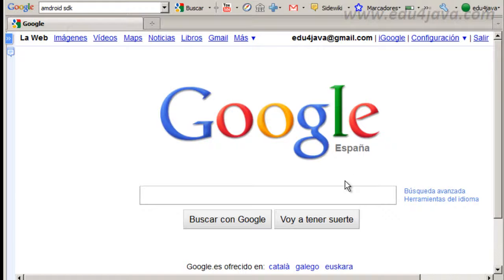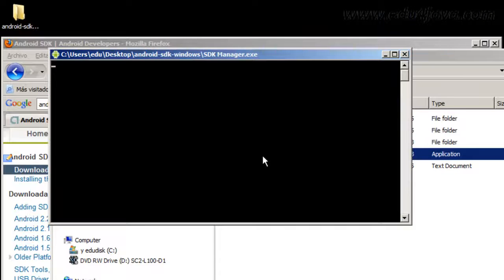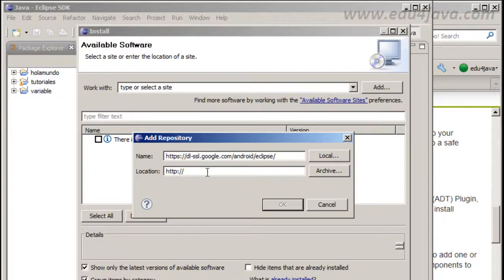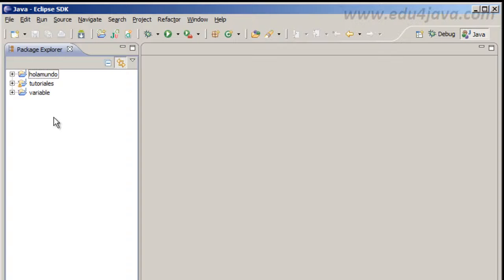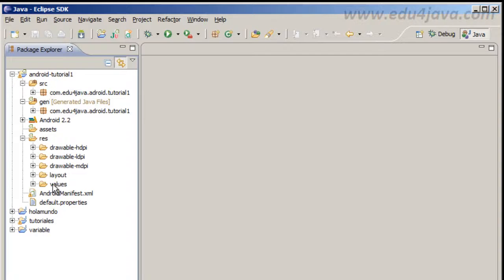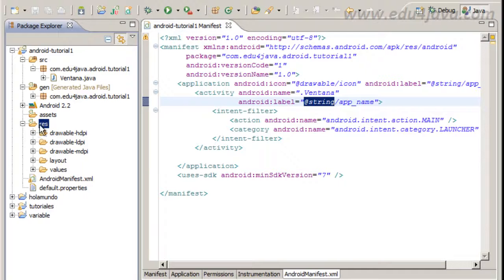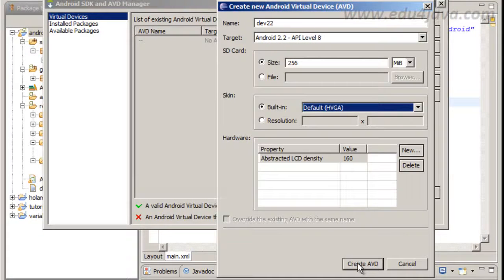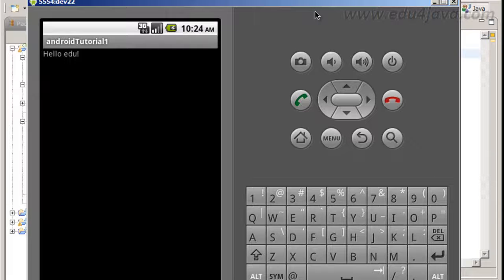Android 1 Programming Tutorial install SDK Eclipse plugin and Hello world first program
Setup Your ADT and Android SDK Eclipse plugin to start Android programming